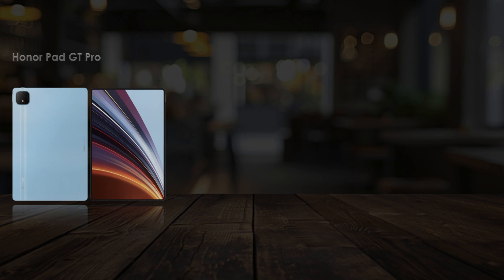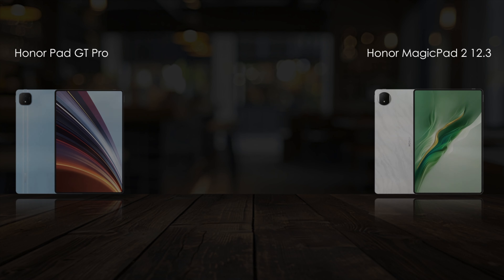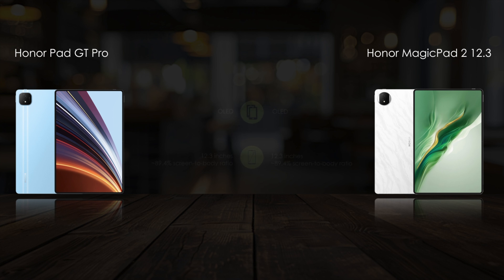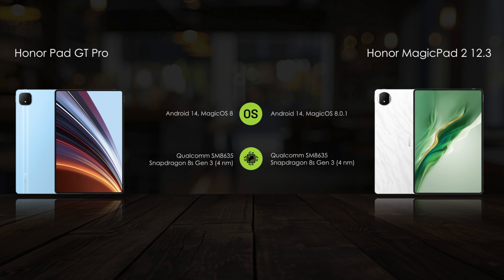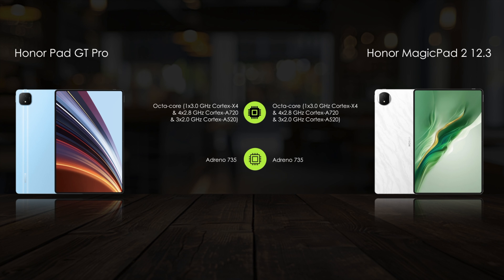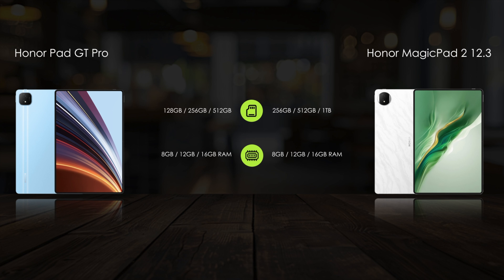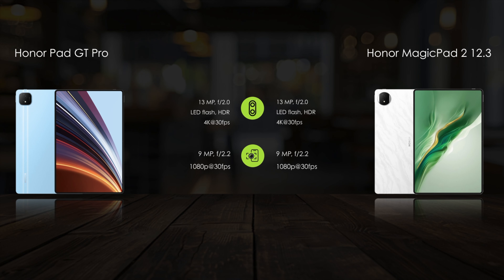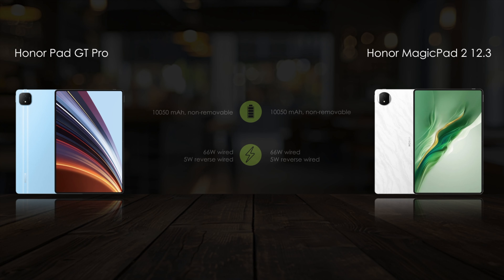Honor Pad GT Pro Vs Honor MagicPad 2 12.3 : Which One Should You Buy?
Welcome back to Tech House. Today we are comparing Honor Pad GT Pro and Honor MagicPad 2 12.3. there is no much difference between these tablets.

Honor Pad GT Pro comes with a 12.3-inch OLED display, and a 10050 mAh battery. And they offer 13-megapixel rear camera  and 9-megapixel  front camera.

Honor MagicPad 2 12.3 comes with a 12.3-inch OLED display, and a 10050 mAh battery. And they offer 13-megapixel rear camera  and 9-megapixel  front camera.

Timestamps
00:00 Intro
00:18 Body
00:27 Display
00:46 Hardware
01: 10 Camera
01:19 Battery
01:30 Sound
01:42 Other Features